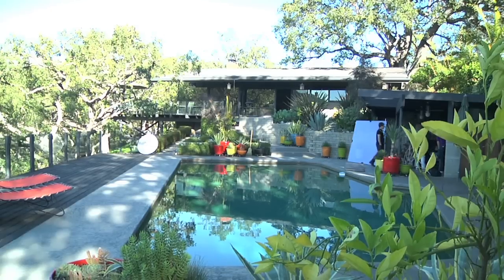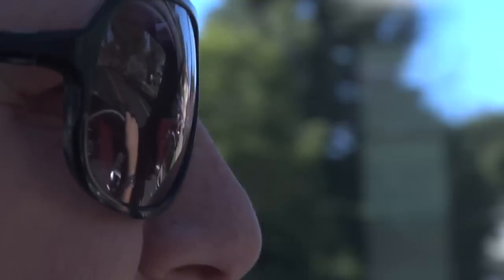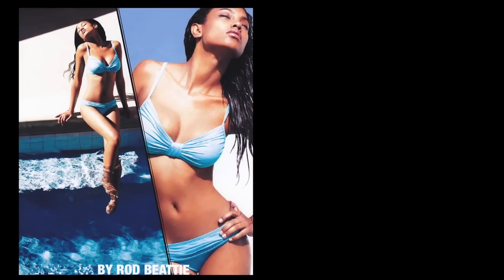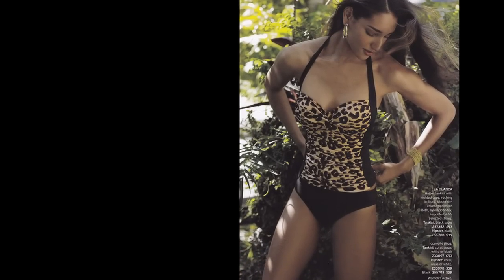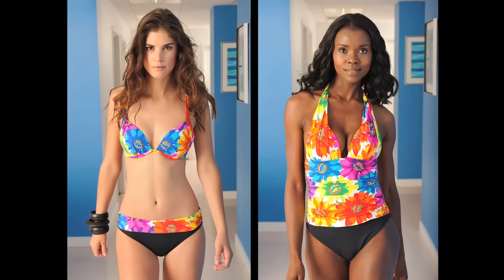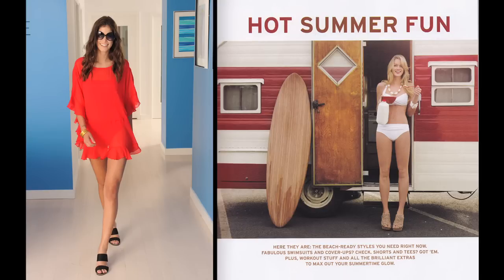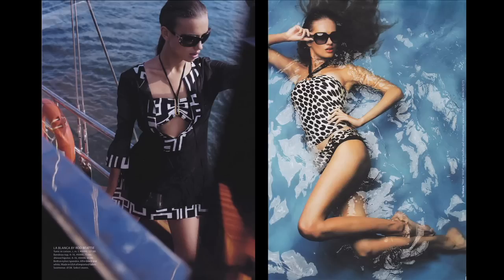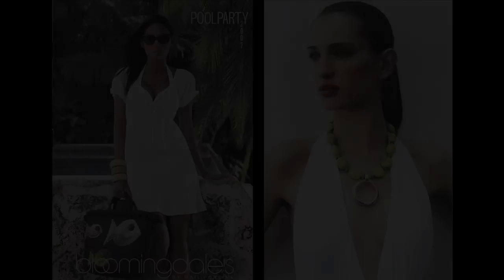Meet Rod Beattie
Meet America's #1 swimsuit designer, Rod Beattie. He is launching a new swimwear collection named Bleu/Rod Beattie for Cruise 2012.